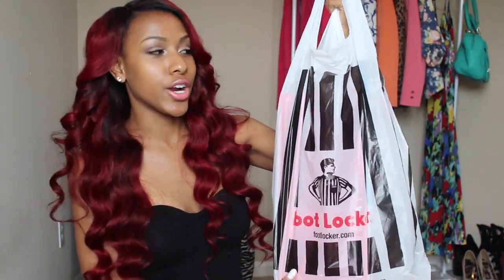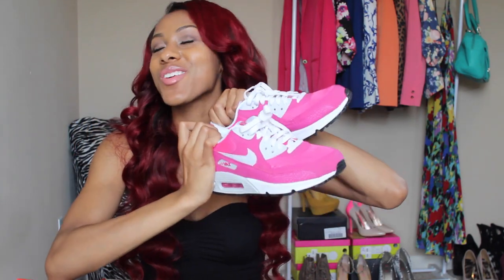SUMMER FASHION HAUL 2014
Don't forget to thumbs up this video if you enjoyed!

Indian maxi $40.00

Skater Skirt $19.80
Bed rope/Kimono $18.80

H&M
Cream Skater Skirt $17.95
Booty Shorts $19.95

Sandals (Saquio)
Red Bag (Martin)

Purple Pump (Towano) $39.95
Red Lace up (Shaunna) $49.95

HAIR

NHBoutique

Brazilian Loose Curl
16" 24" 24" 26" 26"

Cut to..
22" 24"

Have a video request? Leave it below in the comment section.

WHAT'S UP GLAM SQUAD! ►

xoxo, Jayla

About Jayla Koriyan:

Meet Jayla, your beauty best friend. Join her as she experiments with new makeup products, wigs, hairstyles, shopping, and more.

On Jayla’s beauty channel, you’ll discover try-ons, hauls, new releases, and tutorials.

Hi, my name is Jayla Koriyan (Kori-yan)
My birthday is November 11th 1994
I have a degree in Fashion Merchandising & Advertising and Marketing Communications
I attended the University of Maryland Eastern shore and the Fashion Institute of Technology NYC
I proudly pledged Alpha Kappa Alpha Sorority Inc. at my HBCU Spring 14'
I am originally from a small town in North Carolina
I've been creating YouTube content since 2010...